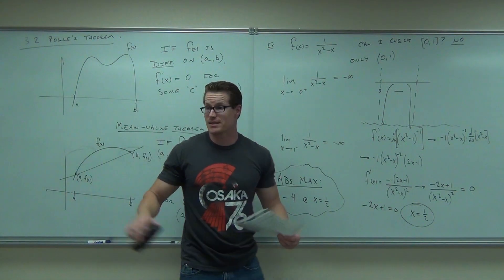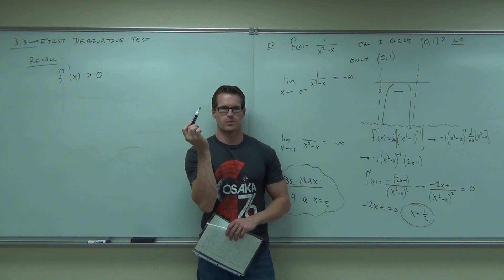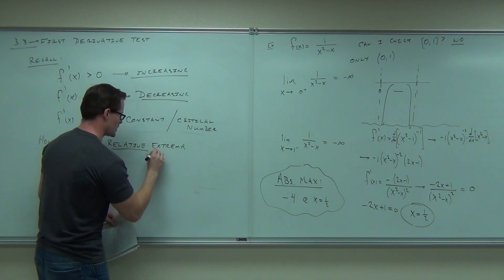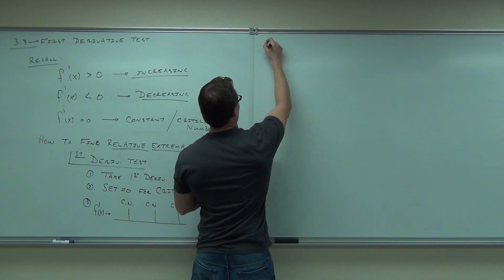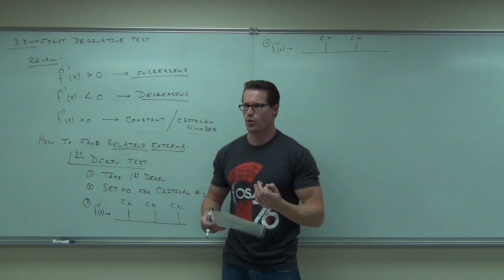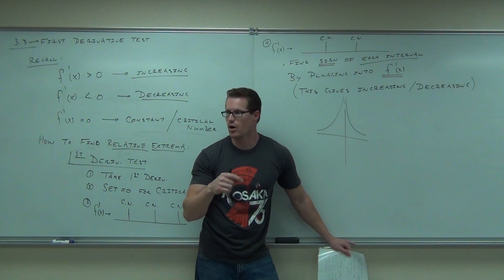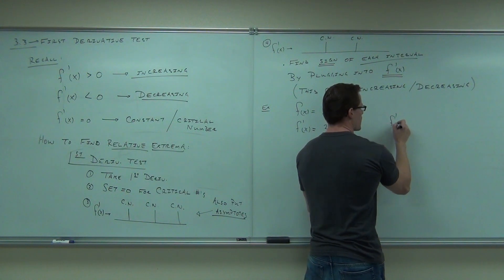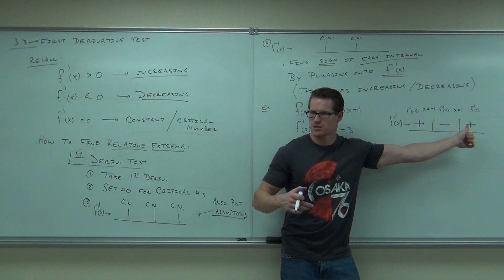Calculus 1 Lecture 3.3 Part 1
Calculus 1 Lecture 3.3 Part 1:  The First Derivative Test